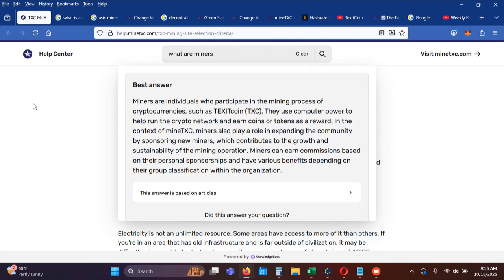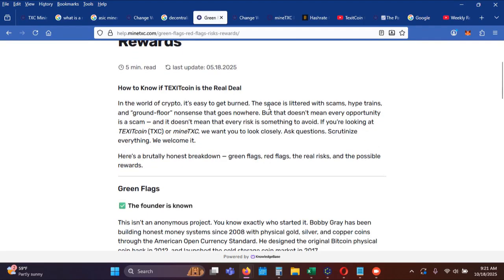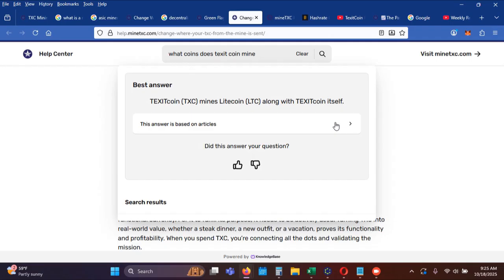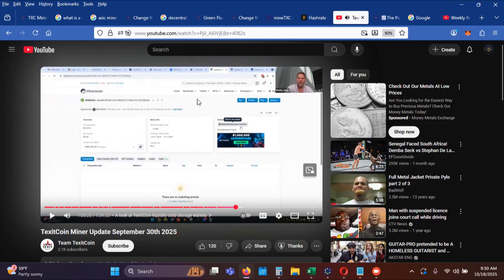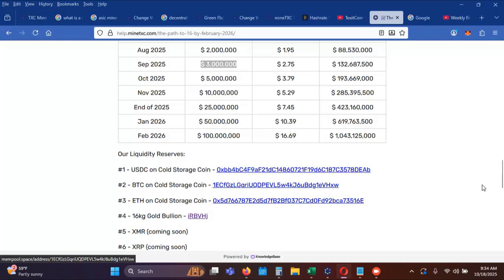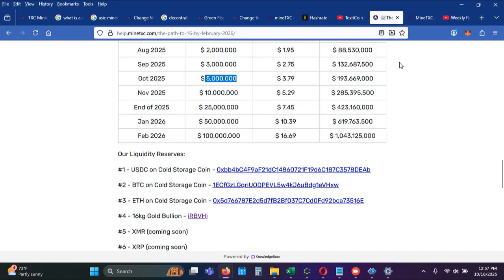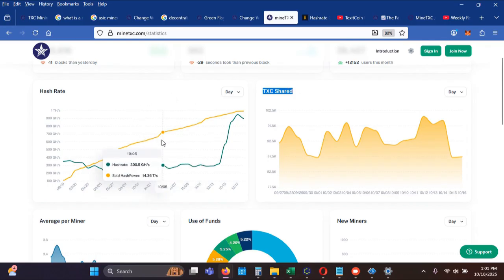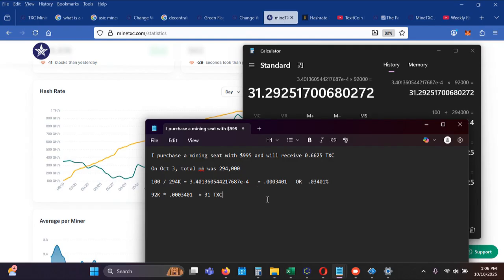Texit Coin - Clarifying TexitCoin Documentation - Plus Questions that Investors Should Consider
Let's click the reset button and get a better understanding of the terminology being used by TexitCoin.  Then let's start asking some interesting questions to determine if TexitCoin is truly "honest money".

1: What other cryptocurrencies are mined by TexitCoin ASIC miners?

2: What percentage of the total hash is used to mine each coin?

3: Where can we find the revenue that is generated from the mining of each coin?  You guys want to be transparent, right?

4: Is the revenue generated from mining included in the "Use of Funds" section displayed on the dashboard

5: What exactly is INCOME as indicated in the "Use of Funds" section?

6: How much of the liquidity reserves (which should now be at $5 million) is in cold storage and how much is on the exchanges?

7: Where is the proof of the 16kg gold buillion?

8: Why are miners only receiving a fraction of the daily TXC that is shared  In the video demonstration, we see that a single miner should receive 31 TXC per day while only 0.6625 TXC was rewarded.  Where is the additional TXC going?

TexitCoin Documentation

CHAPTERS

00:00 - Intro
01:43 - How TexitCoin defines "miners" and "decentralized" in their documentation
05:39 - Begin stepping through TexitCoins "Green Flags, Red Flags, Risks & Rewards" article
07:24 - What other cryptocurrencies are being mined besides TXC?
09:12 - What percentage of mining hash power is being used to mine each crypto?
10:39 - How much revenue is being generated from mining other cryptos?
11:55 - Is revenue from mining included in the "Use of Funds" displayed in the Dashboard?
13:11 - What is INCOME? Where is this money being used for?
14:15 - Review of how minimum price is being maintained - is additional capital beyond the allocated liquidity being used to support the price?
20:00 - Where's the proof of gold reserves?
21:09 - Are investors receiving fair payouts?
22:05 - Quick consideration of what "honest money" is.
24:59 - Do some math to see if investors are really getting their fair share of TXC?
34:07 - Outro